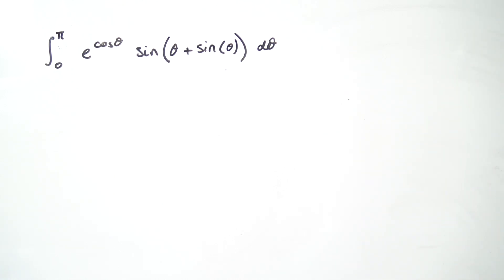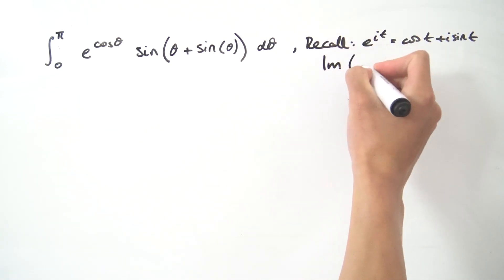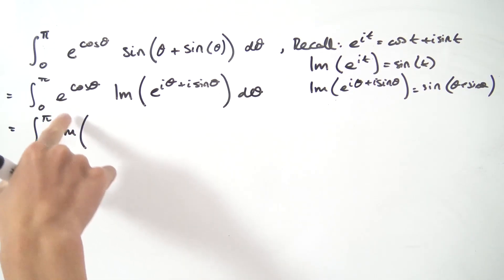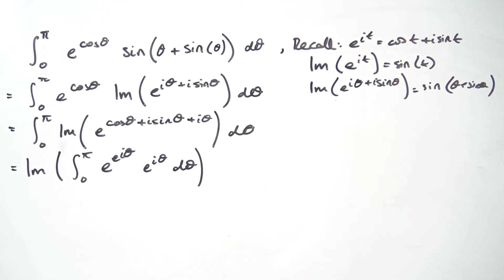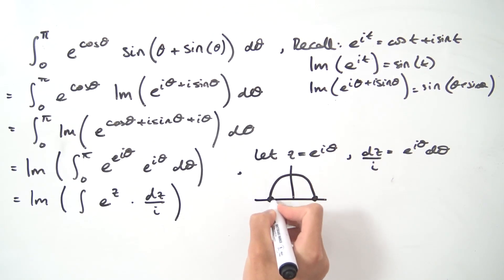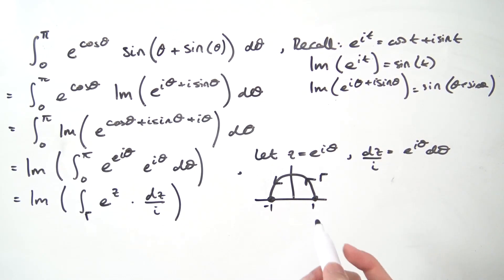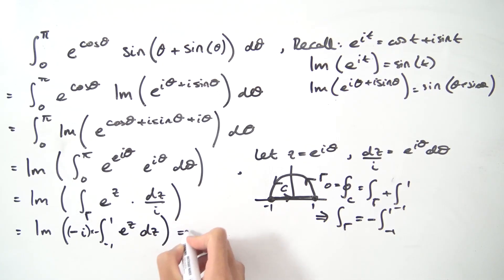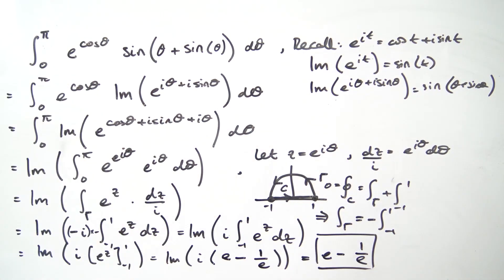Complex Analysis: Another Integral Snack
Today, we use complex analysis to evaluate another difficult-looking integral.